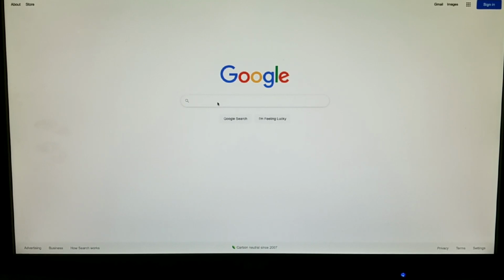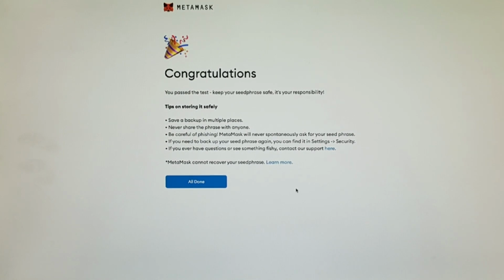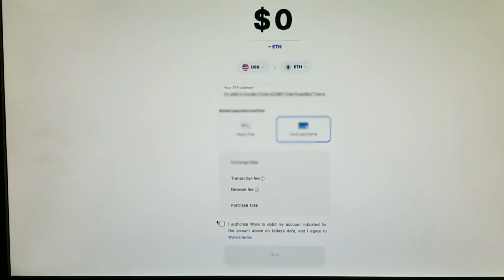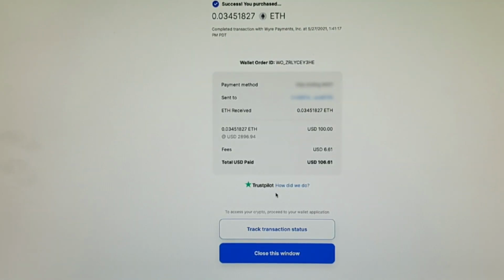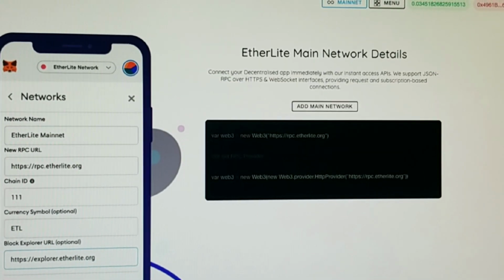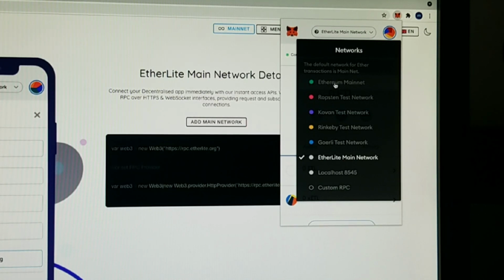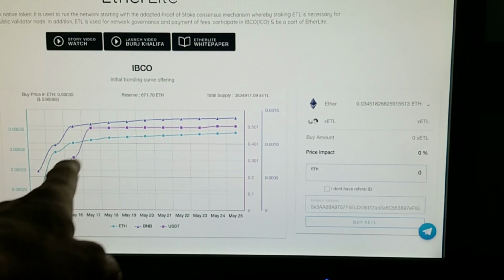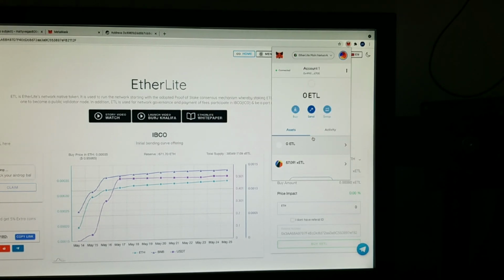How to buy Etherlite with Metamask for Beginners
In this video i will show you how to purchase etherlite using your Metamask Wallet. I will show you the steps to installing metamask browser, how to buy the eth, and how to buy etherlite on the etherlite.org website.

First step is to install Metamask. GO to Metamask.io in your google browser.
Go through the steps to installing
Click ADD to chrome.
Enter seed word phrase make sure you write this down somewhere important if you lose this you will lose your access to your funds.. I can’t stress this enough.
After all steps have been followed and you have Eth in your wallet then go to   browser again.
Go to green button that says (connect wallet)
Go to top right MENU button and click
scroll over to Mainnet and click
Click (ADD MAINNET)
Click Switch Network)

Now you have officially added the Etherlite Mainnet where the tokens will go.
now we need to add the token address.
Go back to icon in top right and click metamask.
Click on wallet
Switch to Etherlite Mainnet
Click (ADD TOKEN)
click (CUSTOM TOKEN)
Then copy and paste this eth token address :
0x09bb05Fb0ADD20Fe93F4Ce6DE346D64D5c9999de
Fill in Etl symbol if not done automatically
Click (SAVE)

Now you should be have tokens showing in your wallet. This is where the etherlite will be going once purchased.

Last step is go back to browser and clear it.

Now if you look there should be a referral address in the bottom (referral box)
Now just fill in the amount of Extl you want to purchase
my example video was .02 eth which purchased 57 Extl
Then click the (BUY EXTL) button
Lastly review purchase and (CONFIRM TRANSACTION)
Congratulations you have just purchased Etherlite.

To check transaction status
Go back to Metamask
click the three dots top right of screen
click view (etherscan)
and you can scroll down to see if purchase is pending or a SUCCESS.

Please be patient sometimes it take time for the etherlite to show in your account.

Full token address is below in case you need to fill in other boxes.

Add in the Token address to your wallet so you can see your tokens!!!
On your Etherlite Mainnet Network screen in Metamask
Add tokens.
Custom Token
Etl  Token address -  0x09bb05Fb0ADD20Fe93F4Ce6DE346D64D5c9999de
Token Symbol - xETL
Token of Precision -18

🔊🔉 How To See Tokens After Purchase & Add EtherLite Mainnet?
Now you need to add Etherlite Mainnet Network to your Metamask Wallet. You must do this step to see your Etherlite!
Still in the browser on the Etherlite page where you purchased, top right Menu
Click Menu then go down to Mainnet
Click “ADD MAIN NETWORK”
Click approve
Click switch network.

Or

You can Manually do it here through the Metamask Settings.
📲 For Mobile MetaMask Users
✅ Open MetaMask
✅ Settings
✅ Network
✅ Custom RPC
then enter
➡️ Network Name: EtherLite Mainnet
➡️Chain ID: 111
➡️ Currency Symbol: Etl
➡️ save

🖥 For Desktop Users
✅ Open MetaMask
✅ Network
✅ Custom RPC
➡️ New Rpc: https:// rpc.etherlite,org
➡️Chain ID: 111
➡️ Currency Symbol: Etl
➡️ save

‼️IMPORTANT NOTE:
You will buy your Etherlite on Ethereum Main  Network using Eth to purchase.
But you will receive xETL on Etherlite Mainnet. That’s why you are adding the Etherlite Mainnet. Tap the 'wallet' at the top of your wallet to switch networks.

📌To change between networks you need to be in the wallet section of Metamask, tap the top that says wallet, and you'll see all your networks there.
📌All buyers will receive xETL on Etherlite Mainnet.
📌You will purchase on the Etherlite.org website only.